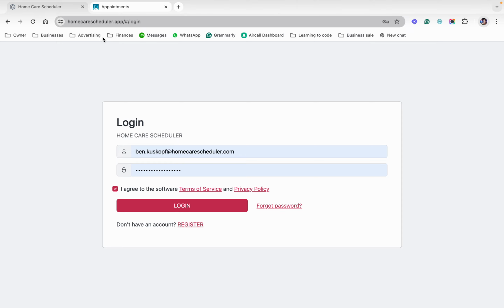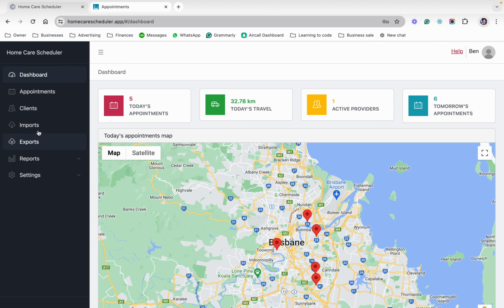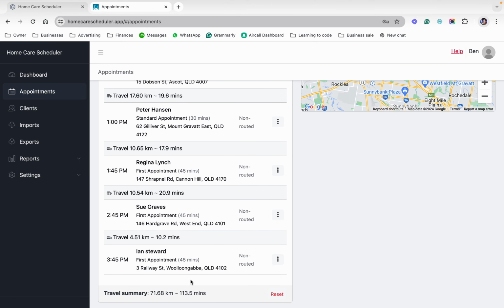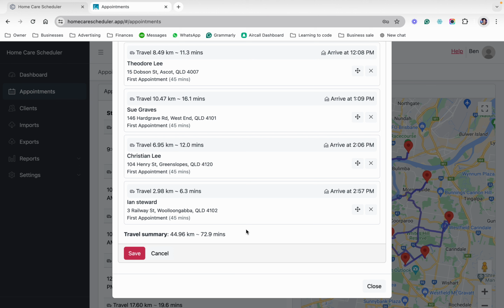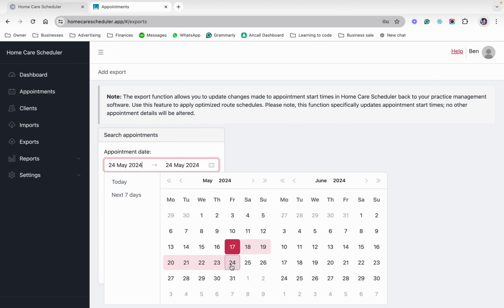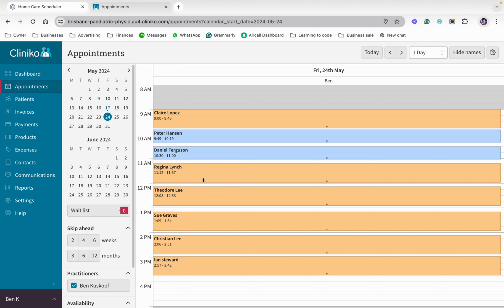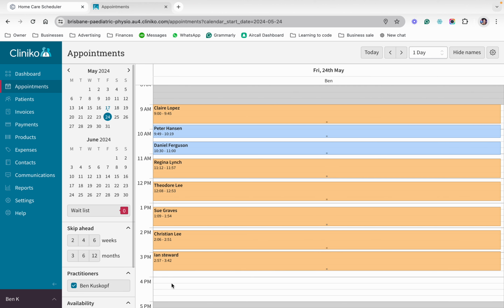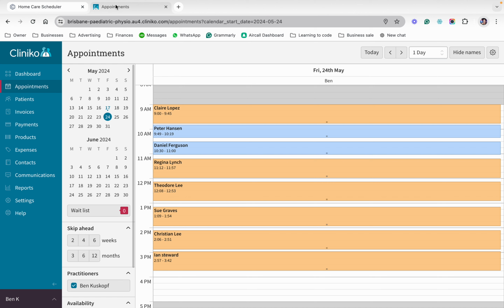Home Care Scheduler: Reducing Travel Time with Cliniko Integration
Discover how Home Care Scheduler can help your clinic reduce travel time and enhance efficiency with this informative video. Using our seamless integration with Cliniko, we demonstrate how to optimize appointment scheduling and minimize travel for practitioners. Learn step-by-step how to use the scheduler to plan routes, save time, and improve service delivery in your home care business. Perfect for clinics looking to boost productivity and reduce operational costs. Watch now to see the benefits of integrating Home Care Scheduler with Cliniko and take your practice to the next level!